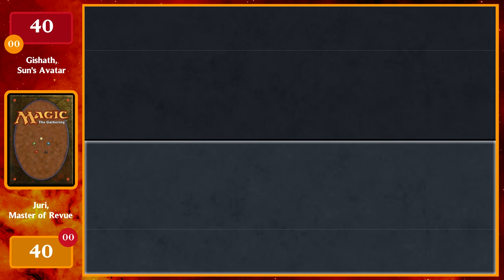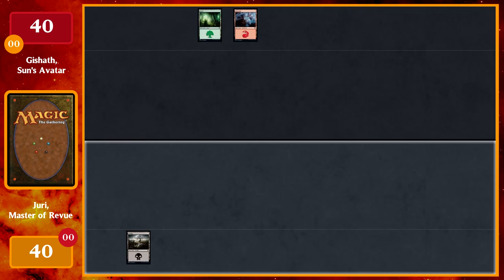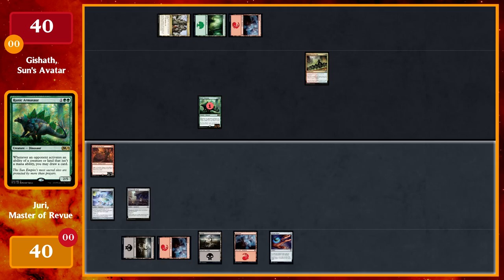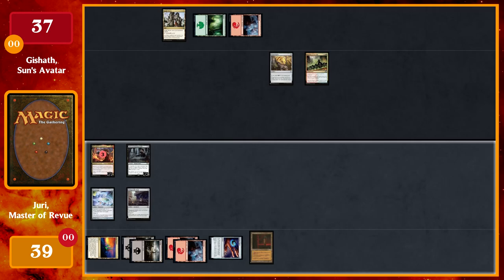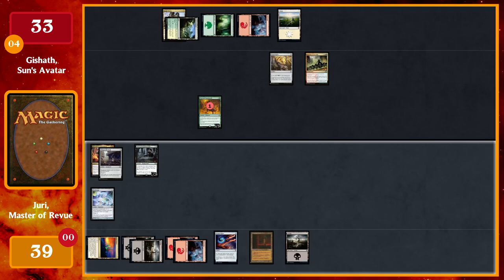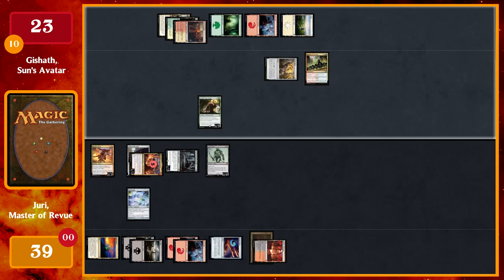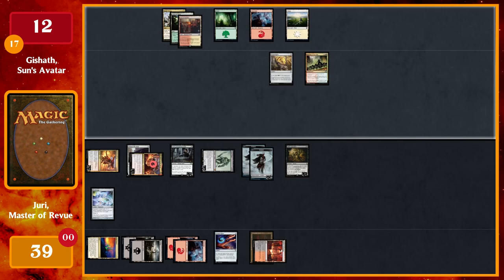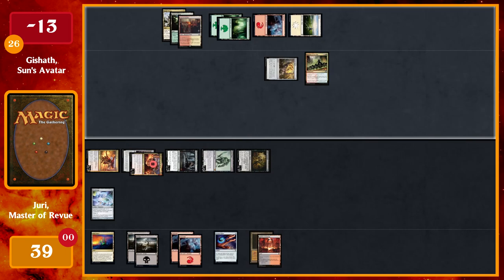Juri, Master of the Revue vs Gishath, Sun's Avatar | 1v1 EDH Gameplay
Episode #1 | Welcome to the first episode of MTG Alpha! Today we're playing a 1v1 match featuring two of our favorite commanders!

[Decklists]

0:00 Intro
0:13 Gameplay
12:11 Postgame Discussion

Juri, Master of the Revue vs. Gishath, Sun's Avatar - EDH gameplay.

[Juri Aristocrats Deck Tech Video]

Bitcoin wallet ► 3Pm3isTpATvraHekRgJPZZm8iM5FkxHPVU
Ethereum wallet ► 0x3dD62DC5f5f607aa47A47f48ad1d9a9dc92D06D2
Litecoin wallet ► LX8XKsSka9pbCd1GKYgYoo9m8MYgBhpQoe